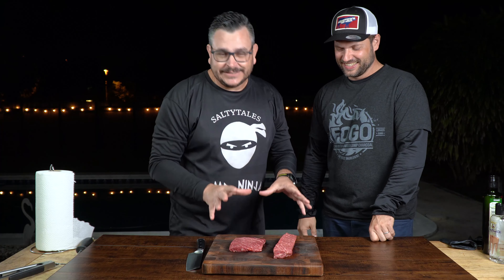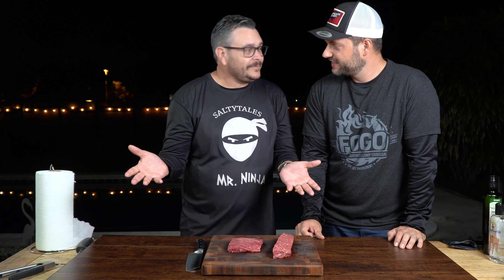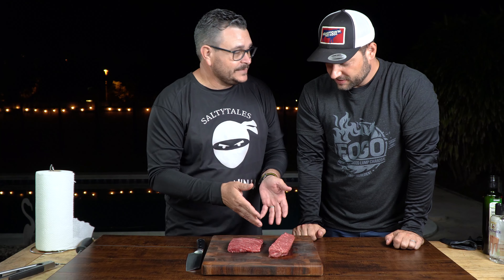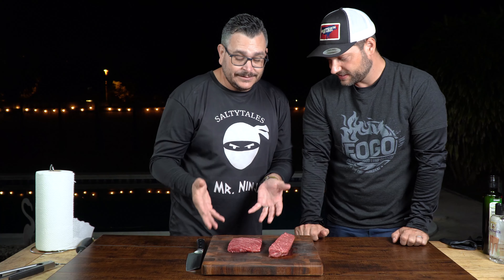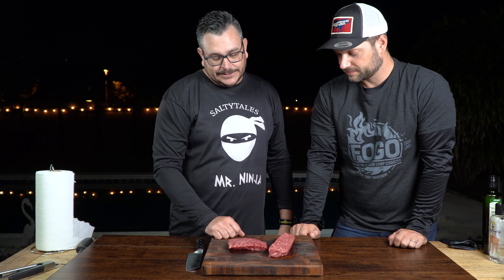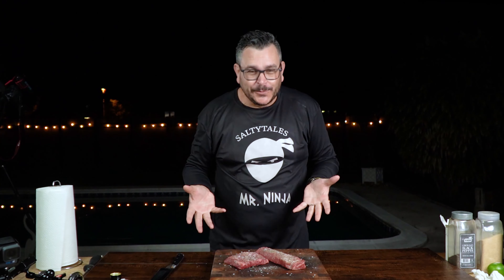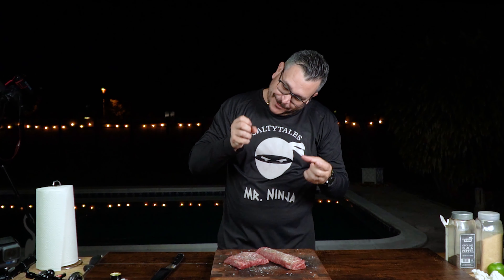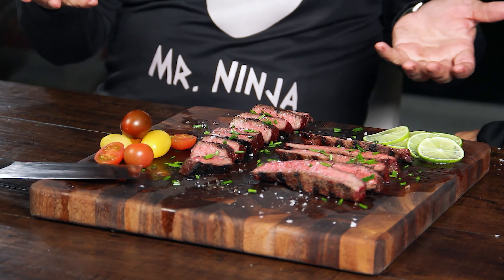Wagyu Beef Battle: Denver Steak vs Flat Iron Steak! Which is best?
Welcome back to another episode! Today I am cooking with Ninja (check out his channel @SaltyTales: link below) and we share two amazing cuts of Australian Wagyu MS5. We’re comparing the Denver steak, which is the fourth most tender cut in a cow, and a Flat Iron steak, the second most tender. Which one do you think will be our top pick?